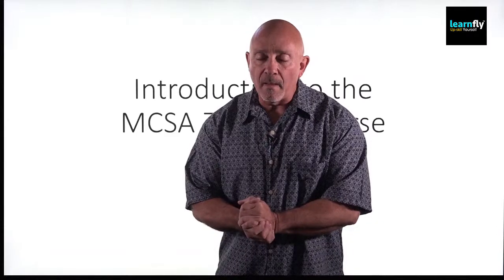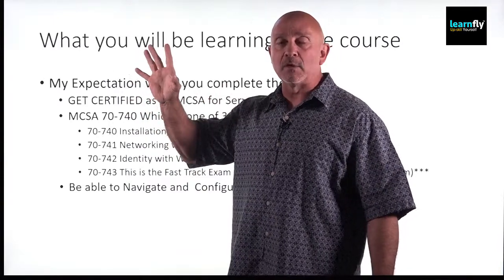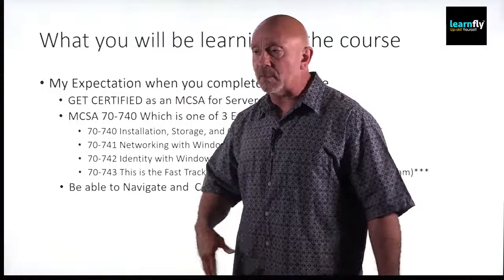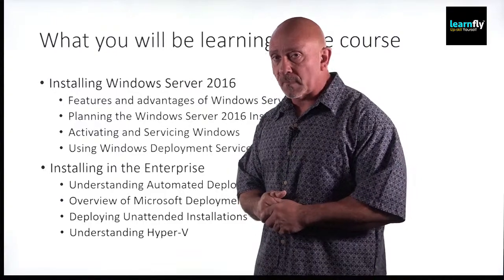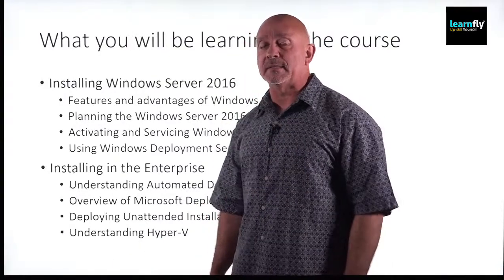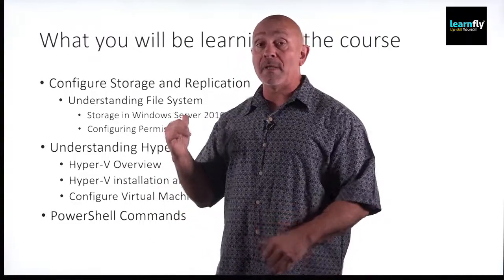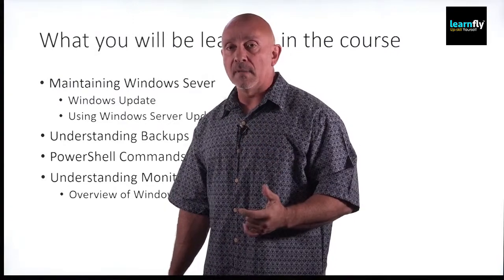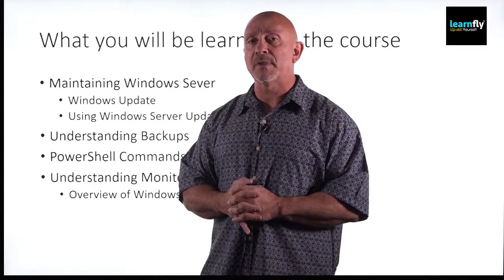MCSA MICROSOFT WINDOWS SERVER 2016 (70-740) CERTIFICATION COURSE - Lazaro (Laz) Diaz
Explore the full course on Learnfly (special discount included in the link)

Microsoft is a pioneering technology provider when it comes to IT and Server Administrator. The Microsoft Certified Solutions Associate (MCSA) certification is the first step to grow expertise and skills in Microsoft technology with a qualification and prepare for more advanced certifications.

Recently introduced MCSA Windows Server 2016 certification accredits the expertise of an IT professional in deploying and managing Windows Server 2016 on desktops and devices in an enterprise environment. This is a mid-level certification and the first step on your path to become a Microsoft Certified Solutions Expert (MCSE).

Learnfly  provides extensive training support for Windows server 2016 certification courses, imparted by Microsoft certified trainers. The MCSA Windows Server 2016 training is delivered by utilizing Microsoft Official Curriculum (MOC) resources and practice tests. The Windows Server 2016 exam training imparts understanding and application of current standards in server technology.

STEP 1 - SKILLS
Possess introductory IT skills through existing knowledge or optional MTA: IT Infrastructure Certification.

STEP 2 - EXAMS (Pass 3 required exams)
Exam 70-740, Exam 70-741, Exam 70-742

STEP 3 - CERTIFICATION
Earn your MCSA: Windows Server 2016.

STEP 4 - CONTINUING EDUCATION
Earn an MCSE by passing 1 related exam.